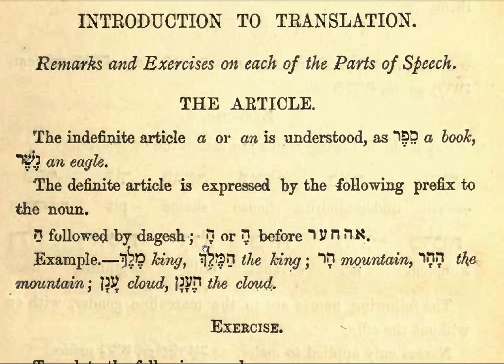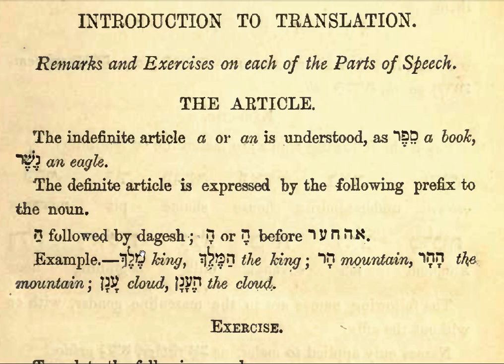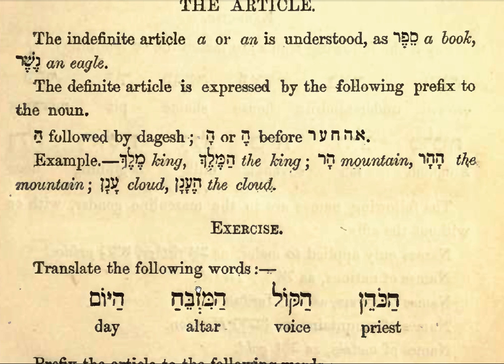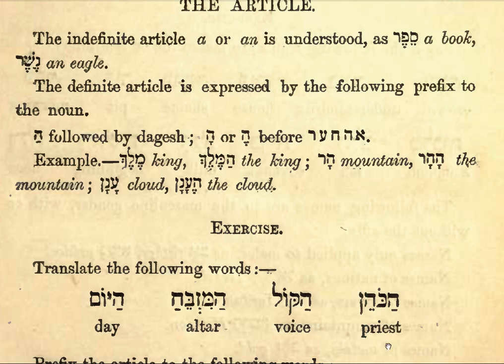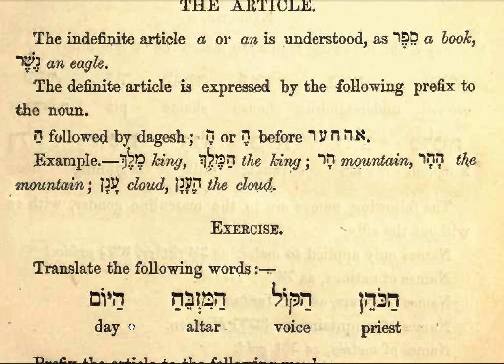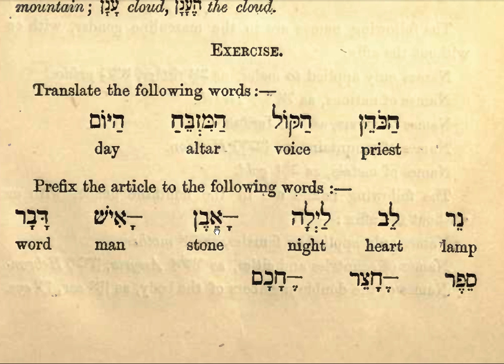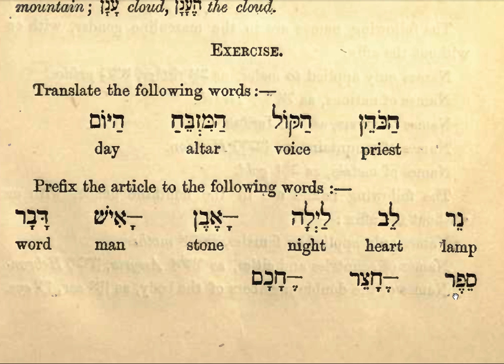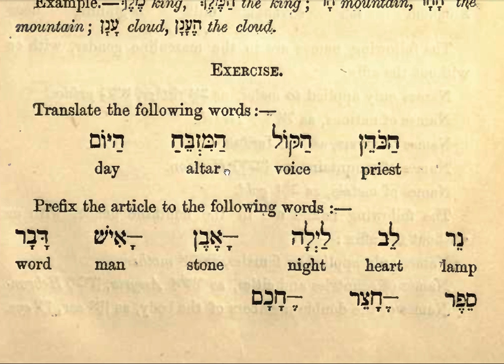58 Biblical Hebrew Course and Grammar Lessons The definite article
This video is a Jewish Studies resource is provided to you free of charge from the Medrash Ets Haim and was created by Mordechai de Haim de Molinar This course will be useful if you are studying Biblical Hebrew GCSE (for the grammar paper)